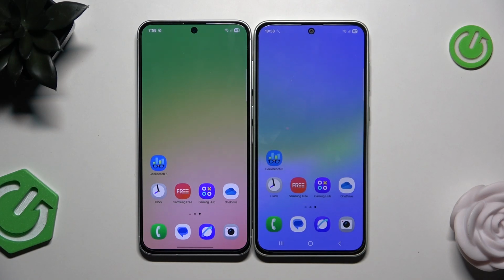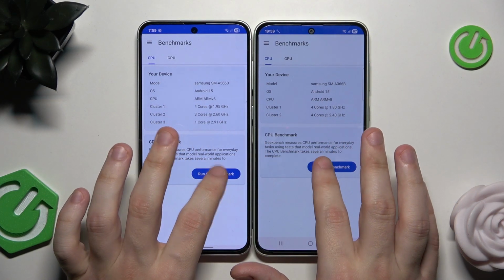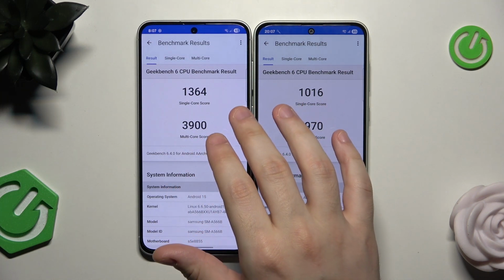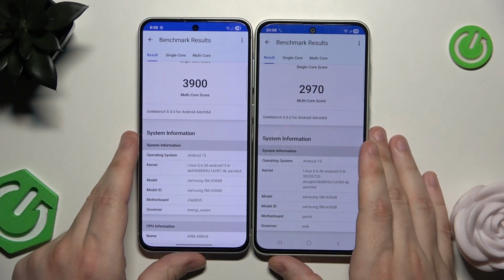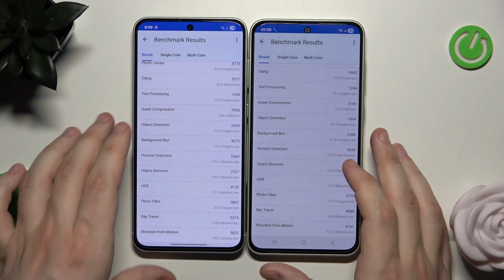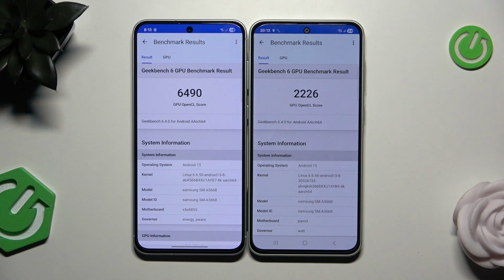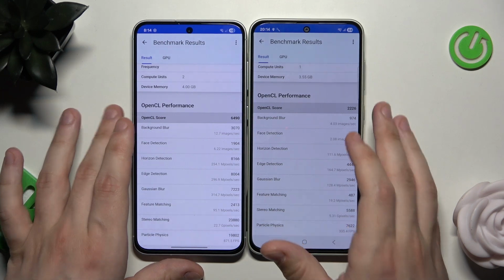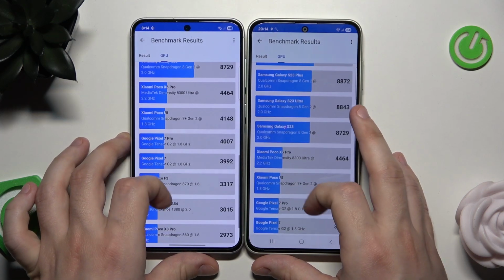SAMSUNG Galaxy A56 5G Benchmark Test – Galaxy A56 vs Galaxy A36 Performance Comparison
Curious about the real performance difference between the SAMSUNG Galaxy A56 5G and Galaxy A36? In this video, we run a full benchmark test using Geekbench 6 on both devices to compare their CPU and GPU scores. Watch as we show the step-by-step process, reveal the single-core and multi-core results, and highlight the GPU performance gap. You'll also see detailed system information and how both phones stack up against other popular models. If you're deciding between the Galaxy A56 and A36 or just want to know which phone is faster, this video will give you all the answers you need.

How to run a benchmark test on SAMSUNG Galaxy A56 5G?
How does the Galaxy A56 5G compare to Galaxy A36 in Geekbench scores?
Which is faster: SAMSUNG Galaxy A56 5G or Galaxy A36?

0:00 Introduction and test overview
0:14 Launching Geekbench 6 on both phones
0:30 Running the CPU benchmark
0:51 Benchmark results: single-core and multi-core scores
1:27 Viewing system and CPU information
1:58 Running the GPU benchmark
2:22 GPU benchmark results and comparison
2:45 OpenCL performance and market comparison
3:03 Final thoughts and summary